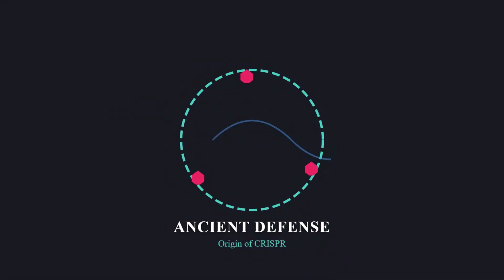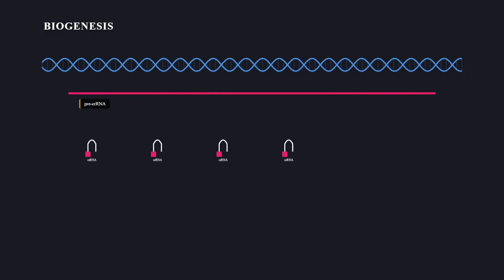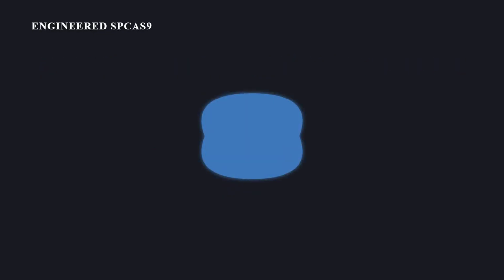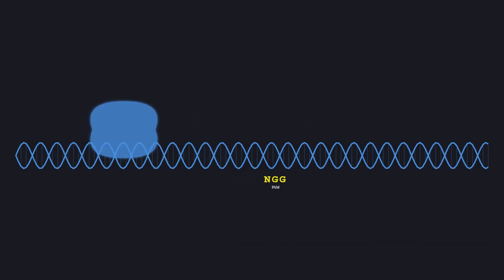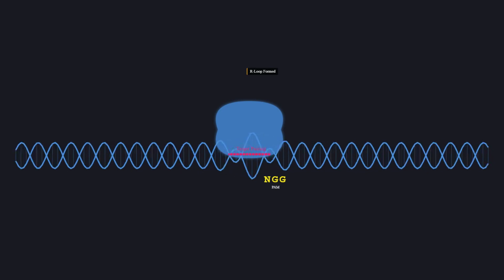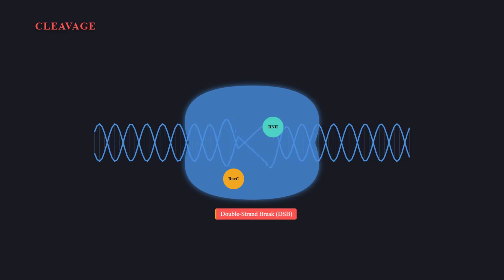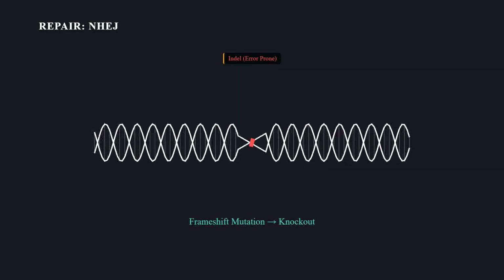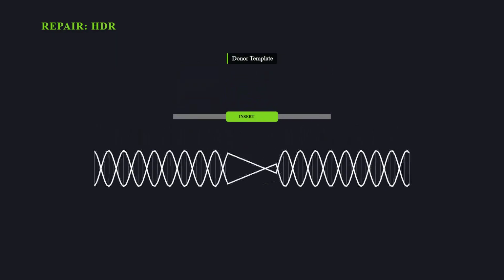CRISPR-Cas9: The Exact Molecular Mechanism of Gene Editing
Unlock the exact molecular mechanism of CRISPR-Cas9 gene editing. This video dissects how the bacterial adaptive immune system was repurposed into the world's most precise genetic tool. We detail the roles of the Protospacer Adjacent Motif, R-loop formation, and the specific nuclease domains, HNH and RuvC, that generate the Double-Strand Break. Learn the critical differences between error-prone Non-Homologous End Joining for gene knockout and Homology-Directed Repair for precise sequence correction. We also explore advanced modifications, including Base Editors and high-fidelity Cas9 variants, and analyze the challenges of delivery and off-target mitigation in clinical applications.

00:00: Bacterial Immune System Origin
01:01: Cas9 and Guide RNA Components
01:58: PAM Recognition and R-Loop Formation
02:52: Double-Strand Break Cleavage Mechanism
03:43: NHEJ Pathway Gene Knockout
04:28: HDR Pathway Precise Gene Correction
05:17: Modified Cas9 and Base Editors
03:49: Delivery Methods and Applications
07:05: Specificity and Off-Target Mitigation
07:56: Regulatory Landscape and Future Directions